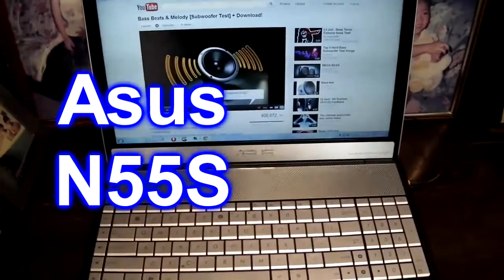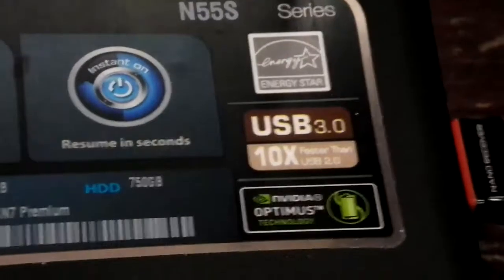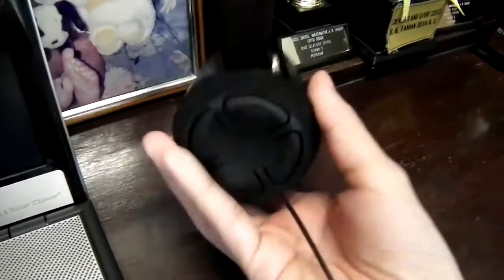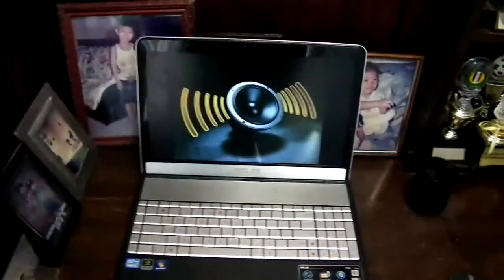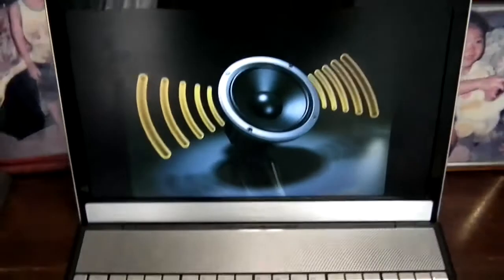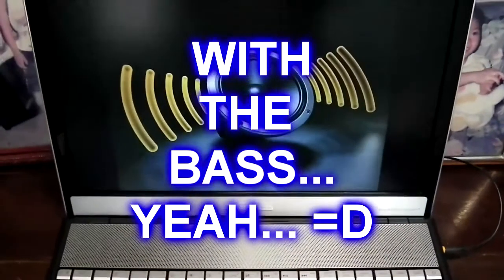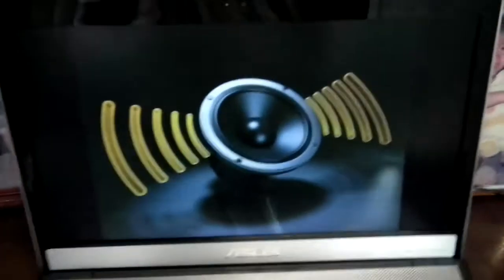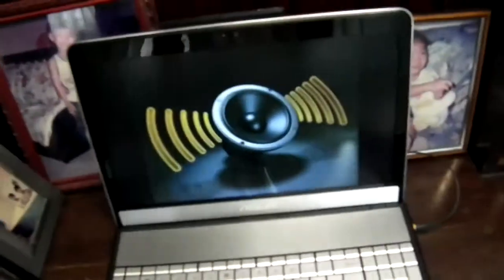ASUS N55S AUDIO DEMONSTRATION